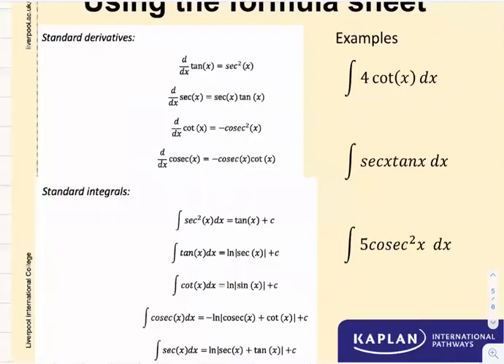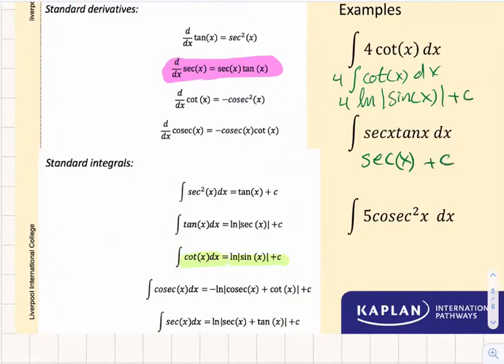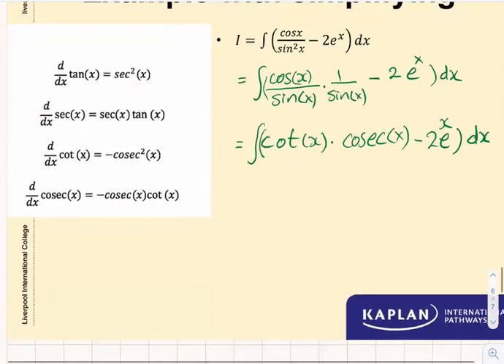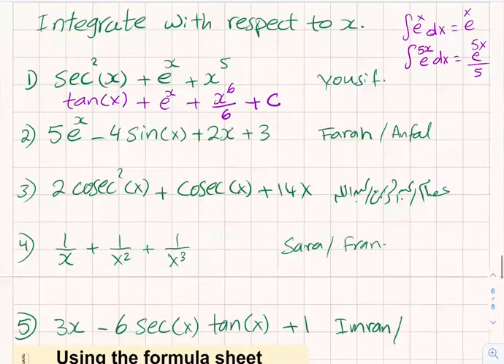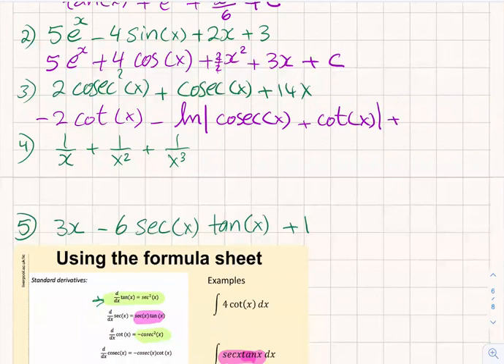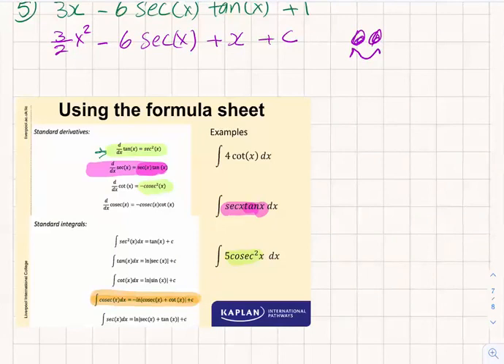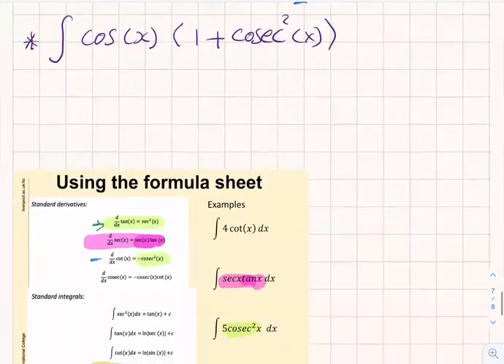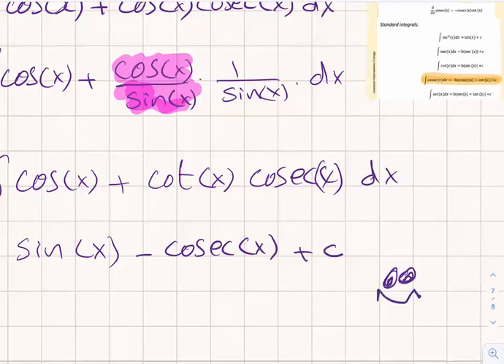FC311 Integration Using The Formula Sheet and solving past exam question, part 2